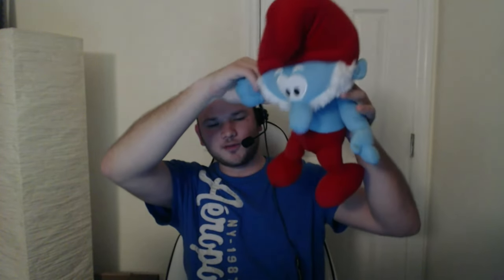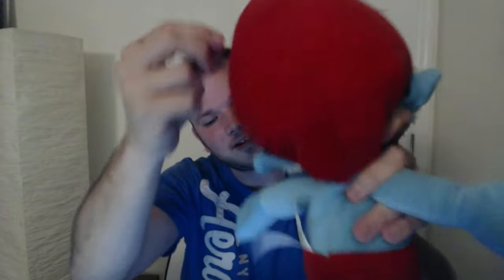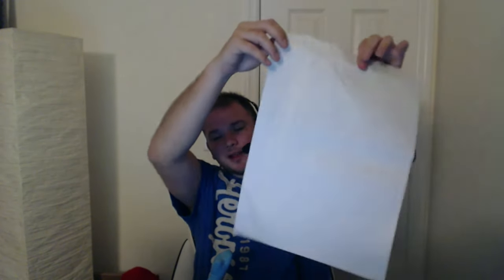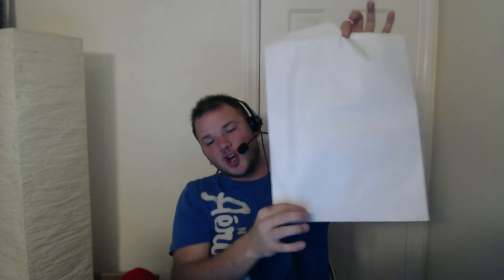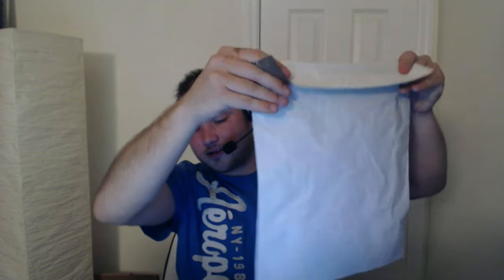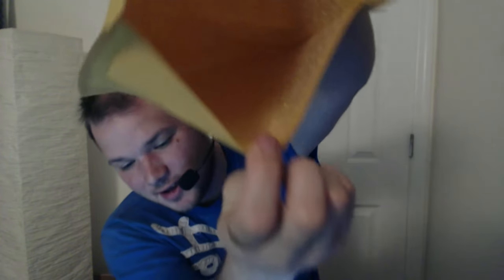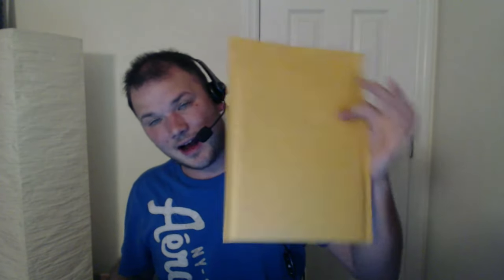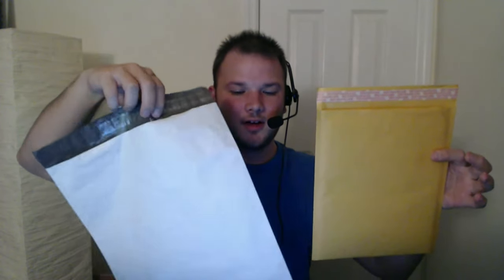Shipping Envelopes for Ebay & Amazon Sellers. Padded vs Poly Mailers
Which envelopes for eBay and amazon 1st class shipping. Padded vs Poly

Cleaning & prepping Stuffed & Plush Animals.

Rockstarflipper @Gmail.com

*Ebay/Amazon Equipment

Facebook.com/Rockstarflipper
Instagram.com/Rockstarflipper
Twitter.com/Rockstarflipper